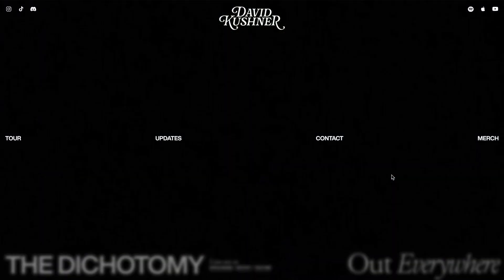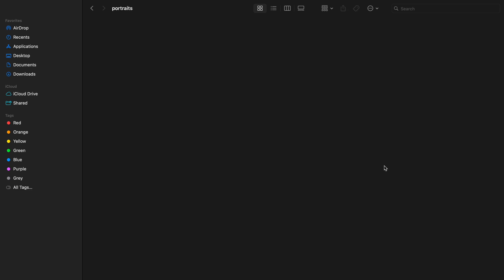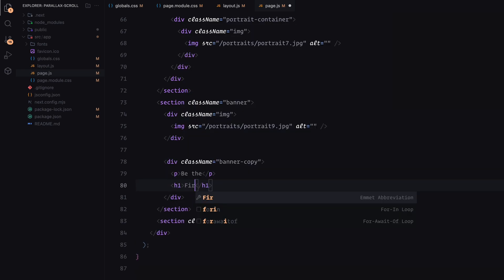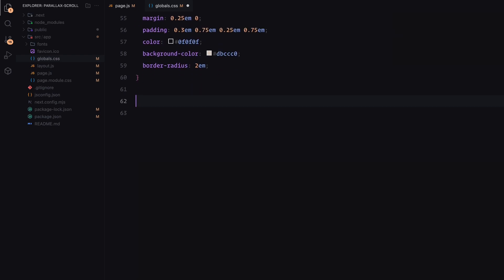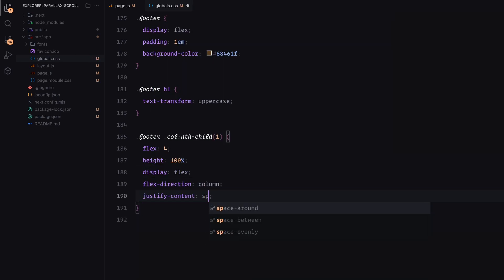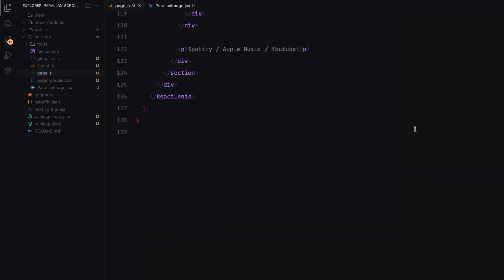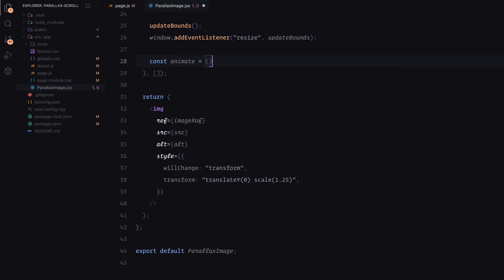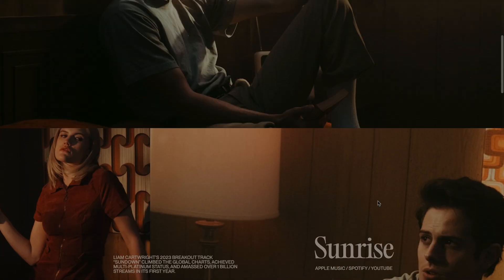Next.js/React Parallax Scroll That Feels Too Smooth to Be True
Learn how to create a mind-blowing parallax scroll animation in Next.js with smooth scrolling using Lenis – step-by-step!